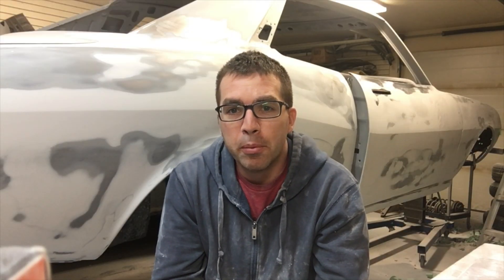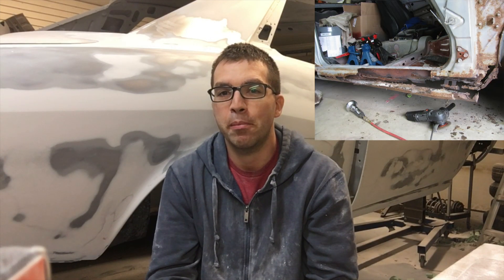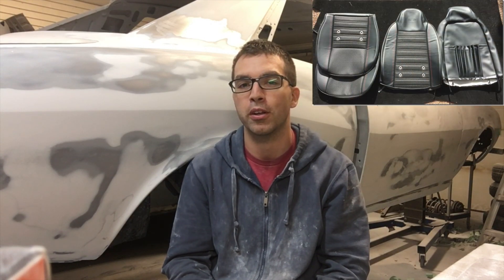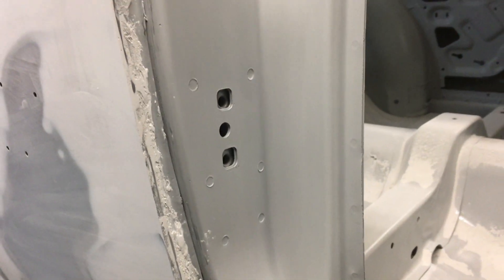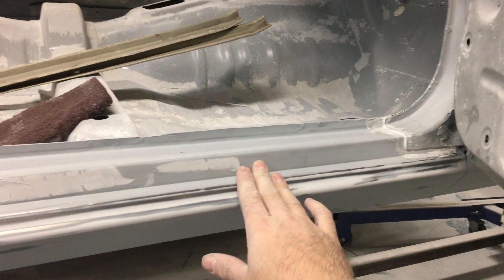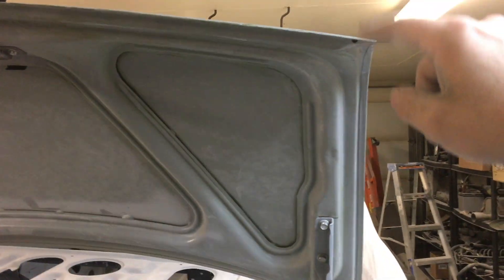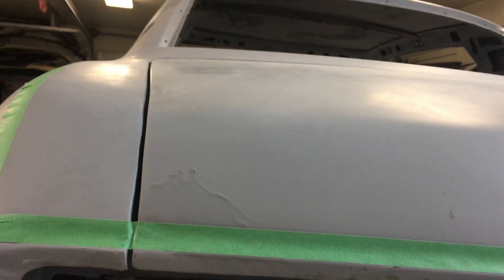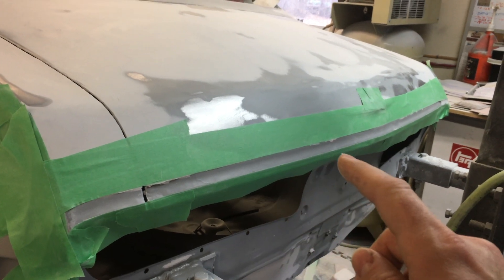1973 CELICA RESTORATION PROJECT JUDITH ANN PART 28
In this video I am giving a small history of Project Judith Ann my 1973 Toyota Celica. I am also going to be block sanding the trunk and door jambs.